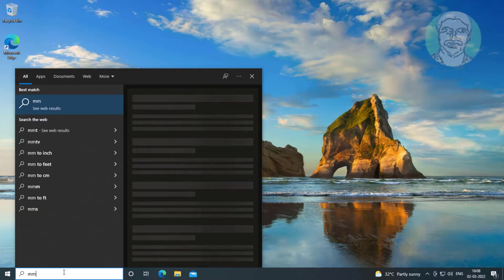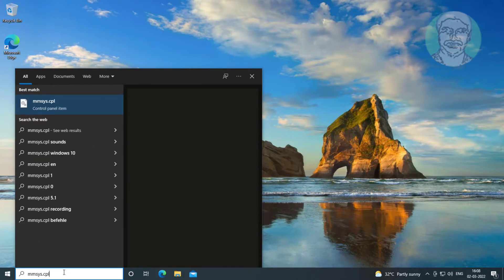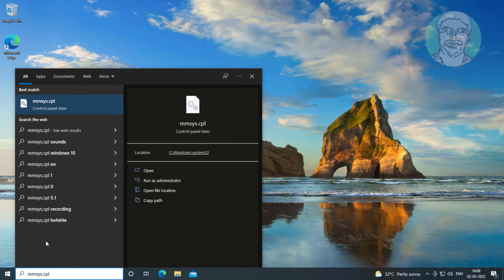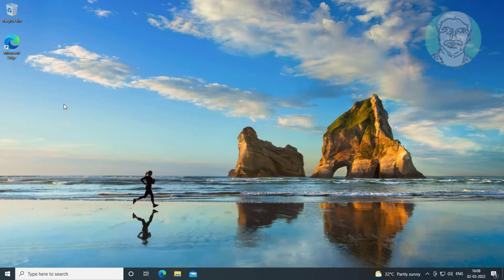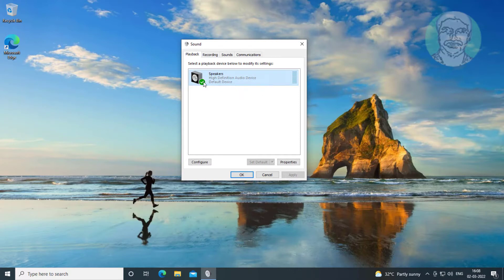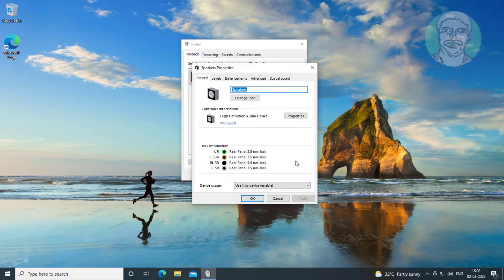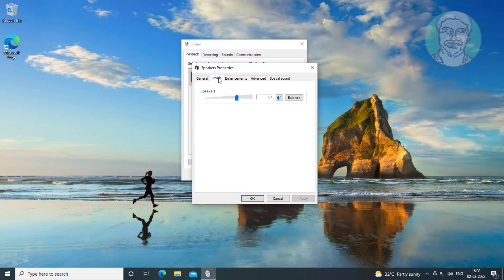Fix Windows 11/10 Left and Right Audio Sound is Not Balanced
This Tutorial Helps to Fix Windows 11/10 Left and Right Audio Sound is Not Balanced

00:00 Intro
00:09 Open Sound Settings
00:24 Open Speaker Properties
00:29 Change Speaker Balance
00:51 Closing